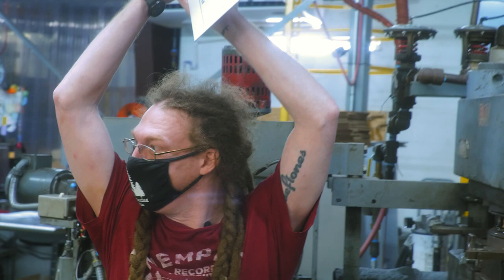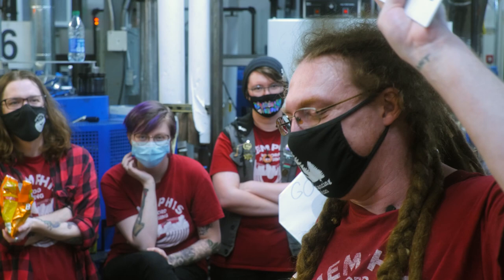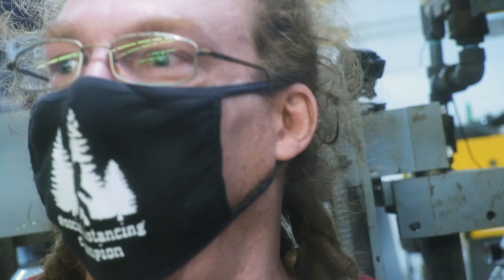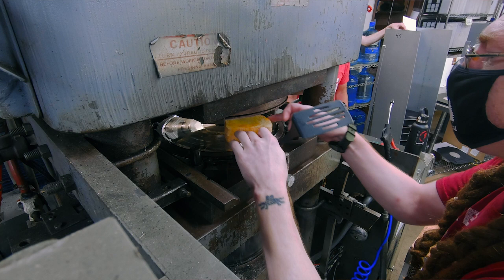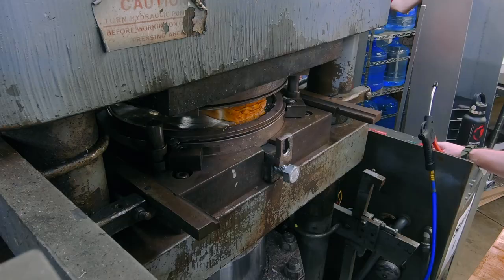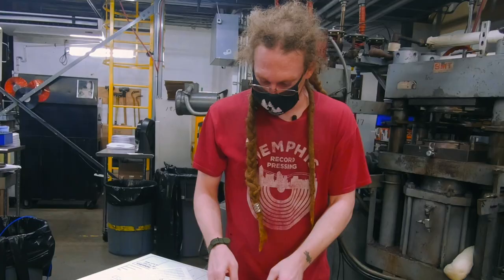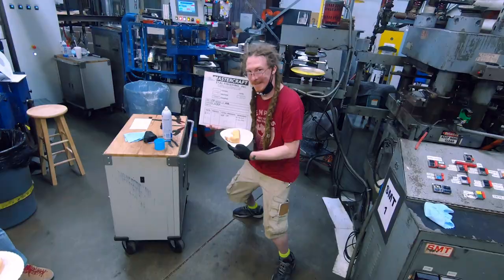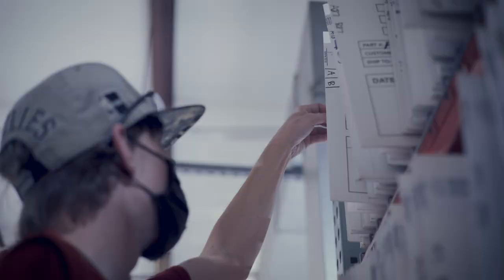Great Grilled Cheese Record Pressing of 2021 - Memphis Record Pressing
Anyone hungry for a grilled cheese hot off of one of our, eh, record presses? Back in 2021, one of our Press Operators, Famous Amos Lovell, had the grand idea to press up a grilled cheese on a now retired SMT...so we let him. This video captures that most awesome moment in time. It seemed appropriate to drop the video on this National Grilled Cheese Day of 2022. No scratches, no dimples, no crushed grooves - just the perfect cheesy creation by one of many of the cool folks who work here at Memphis Record Pressing!